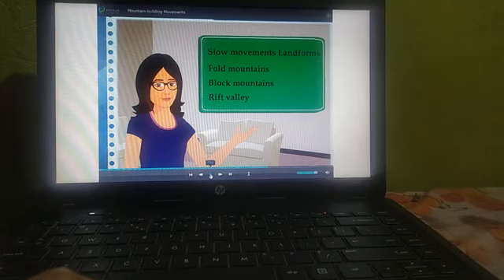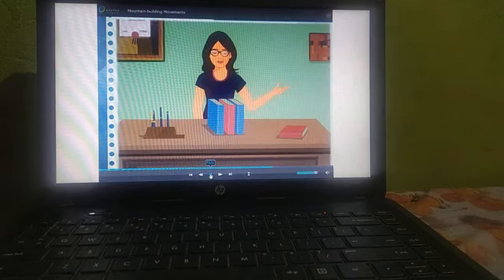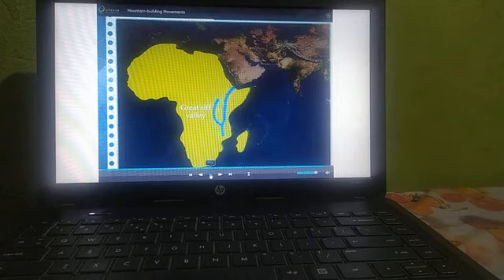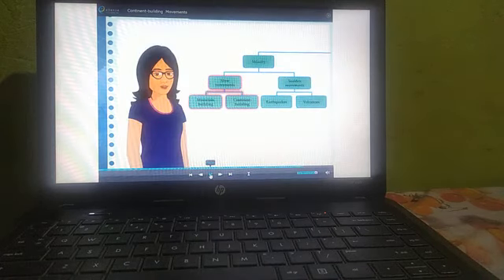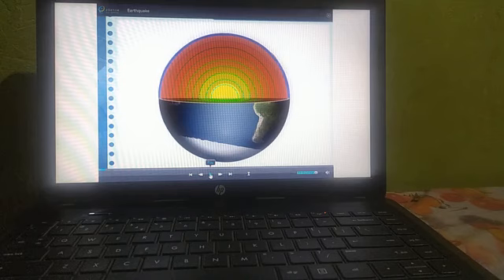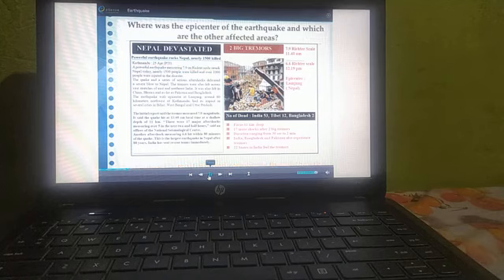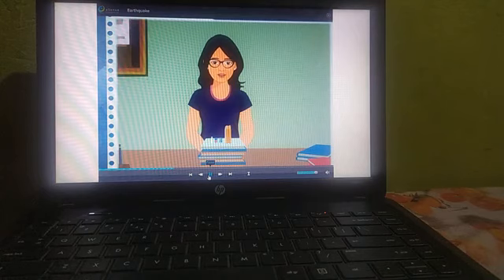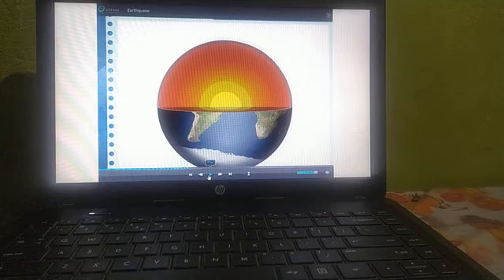9th geography 2_Endogenetic movements.kec nandura